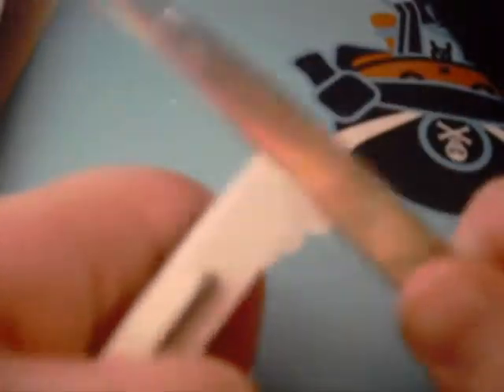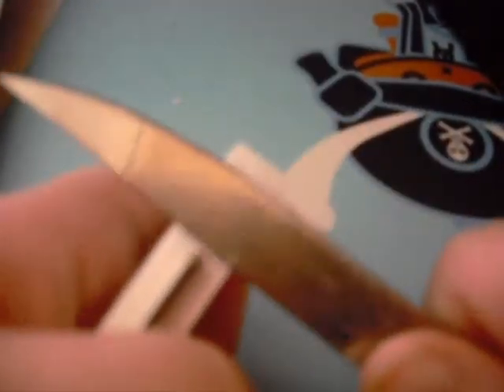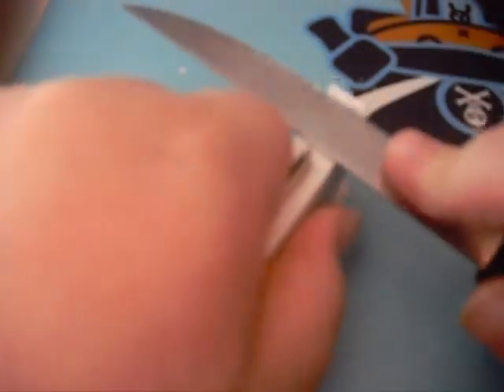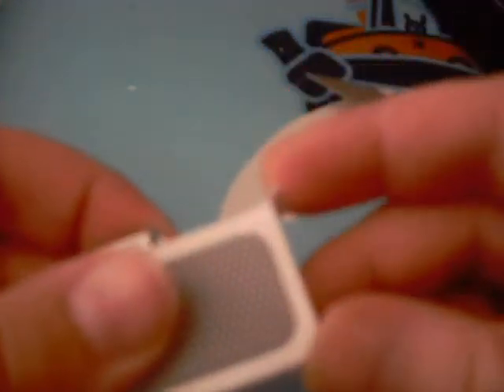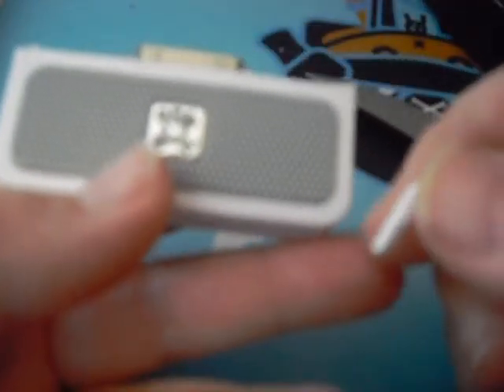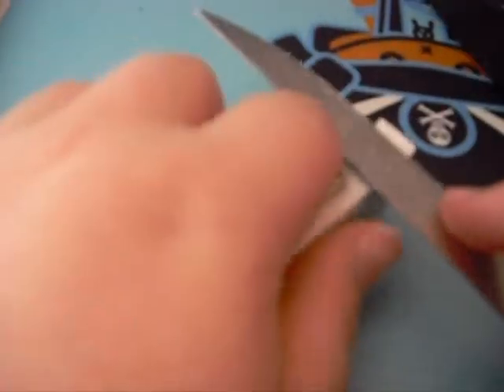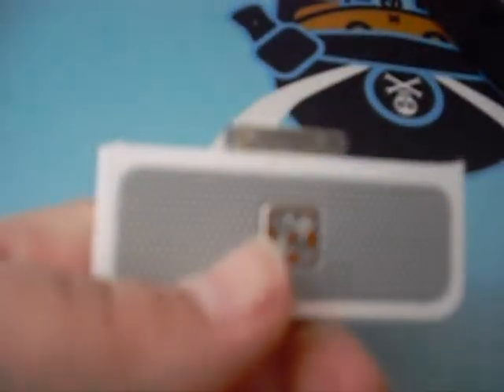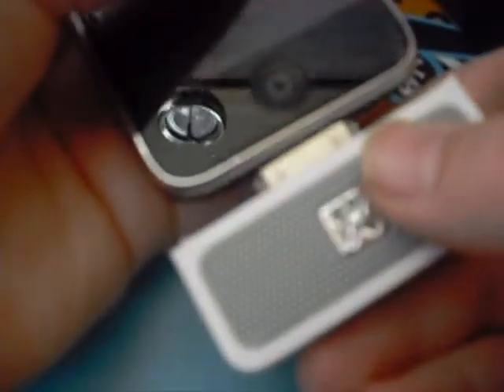Vlog - iPhone 3G Mic Cutting To work with iPad And iphone 4 (6)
It was $100 NZD From
Somthing somthing